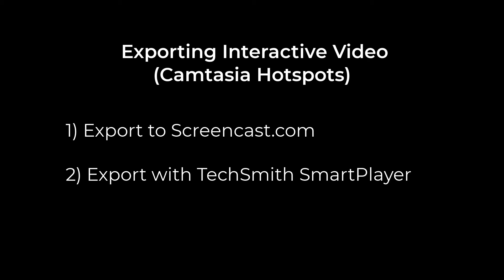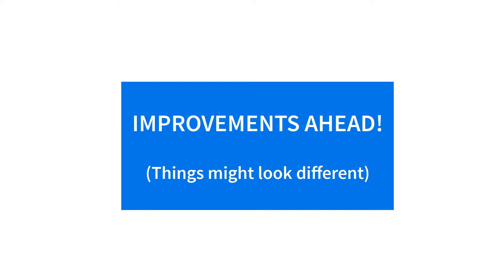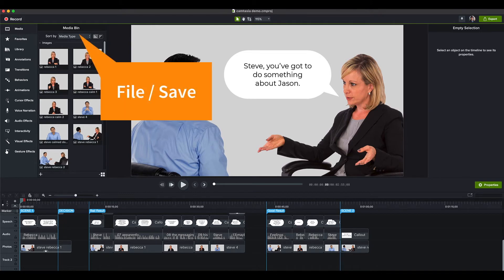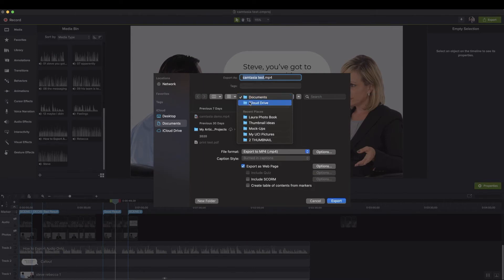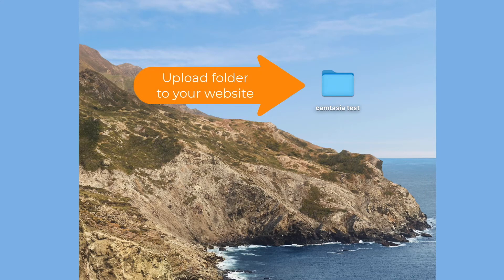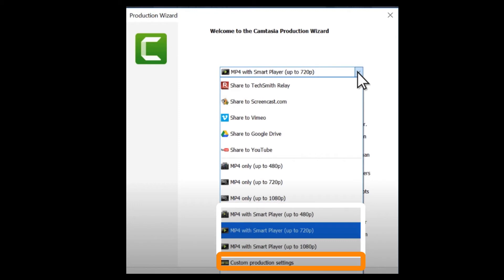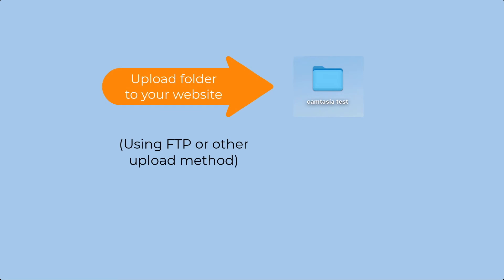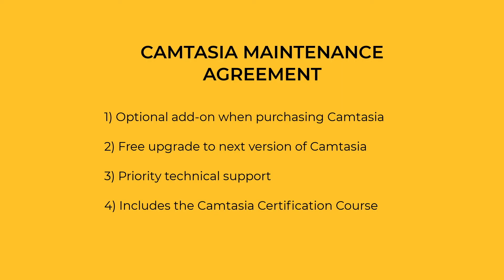How to Export Files with Smart Player (Camtasia Tutorial)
If you want to export Smart Player Camtasia files, watch this video!

In this tutorial, I’ll show you how to export Camtasia interactive videos with Smart Player. The demo includes exporting files on both Mac and Windows. Camtasia is a screen recorder and editor that allows you to make professional videos.

3️⃣ Hint for Exporting on Mac: Depending on your Mac software, you may see an MP4 icon instead of a folder (when you export the MP4 file as a webpage as described in the tutorial). Right click the icon, choose show package contents, and move those files into a new folder. Then upload the folder as usual to your website.

6️⃣ If you'd like me to build an interactive video for your organization, visit my

⏰ Timecodes ⏰
0:00​ - Intro
0:42 - Camtasia Tutorial for Mac (Smart Player)
2:07 - Camtasia Tutorial for PC (Smart Player)
2:45 - Alternative to FTP (Google Cloud Console)
3:02 - Camtasia Maintenance Agreement

⚡️ Get your FREE ticket to play the Action Mapping Interactive Video HERE ➡️

About this video:
In this tutorial, Kimberly Goh demonstrates how to export a Camtasia interactive video with the TechSmith Smart Player. (This demo was created using Camtasia version 2020. When Camtasia 2021 is released, the process might look a bit different).

One way to export a Camtasia interactive video is export to Screencast. This was described in the first part of the video series here ➡️ Camtasia: How to Make Interactive Video using Hotspots

If you’re not using Screencast, you’ll need to export it as a local file with the TechSmith Smart Player. This tutorial begins with a demo on a Mac, and later, shows a demo on a PC. It shows a step-by-step breakdown of how to export an interactive video containing hotspots.

This tutorial is part of a larger playlist on using Camtasia for interactive videos. To see a more detailed Camtasia video editing tutorial on interactive hotspots in Camtasia, or to learn more about Screencast, be sure to watch the first video in the series.

Camtasia, is a powerful video editor and screen recorder. It was previously known as Camtasia Studio and is relatively inexpensive compared to Articulate Storyline. Both of these eLearning tools are good platforms to use for interactive video design, because they are less expensive than enterprise platforms like WireWax or RaptMedia. Plus many instructional designers already have access to these eLearning software tools.

You can add on an optional maintenance package when you purchase Camtasia. This gives you a free upgrade to the next version of Camtasia, priority technical support, and access to the Camtasia Certification Class so you can sharpen your video editing skills.

⚡️ If you have traditional corporate training videos that you want to convert to an interactive experience, contact Kimberly Goh